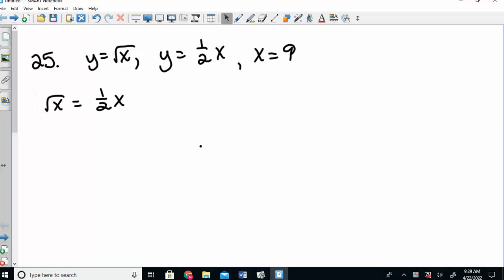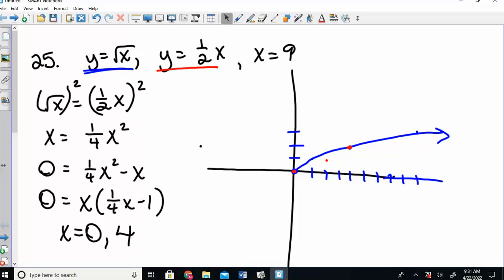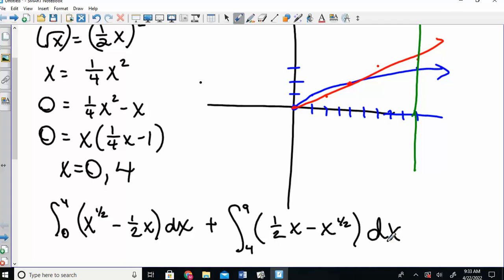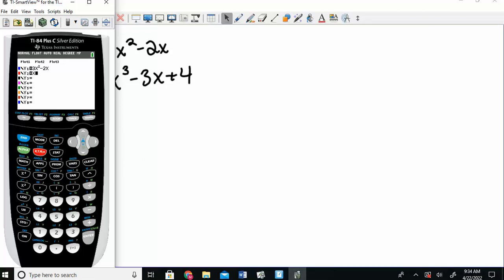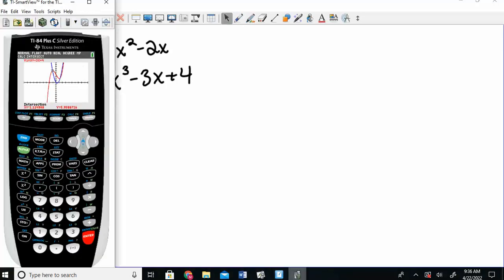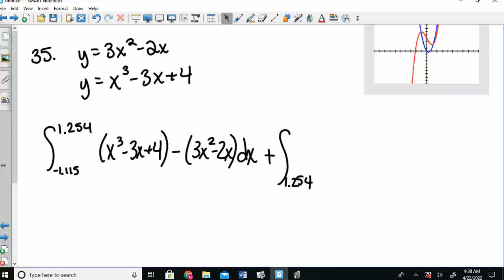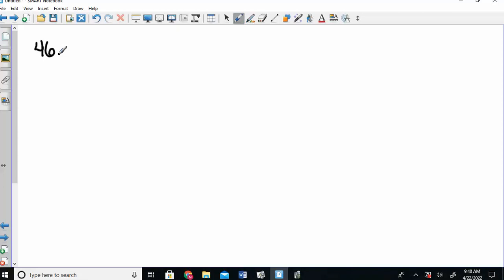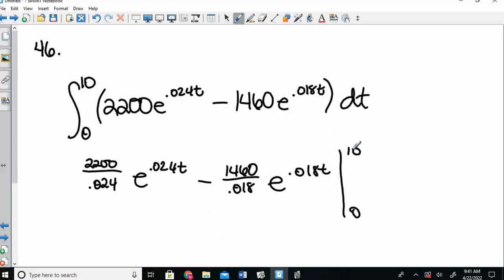Section 6 1 April 22